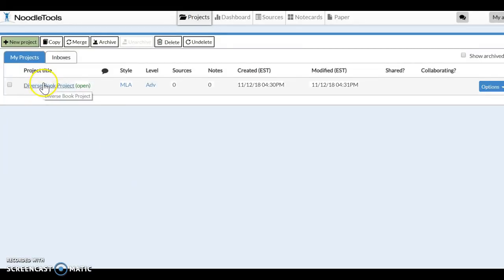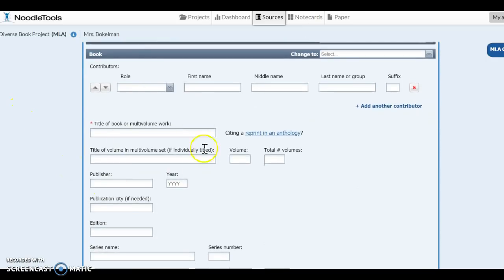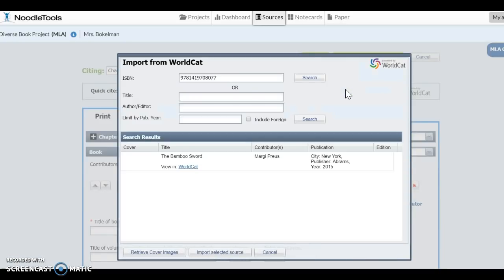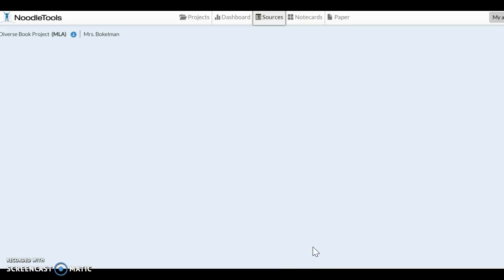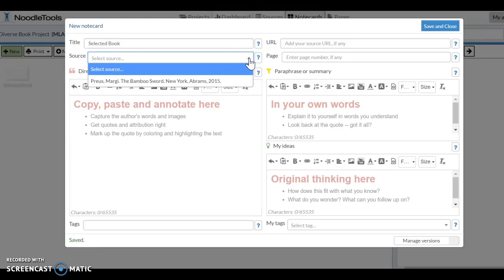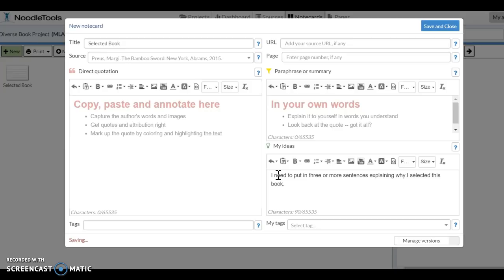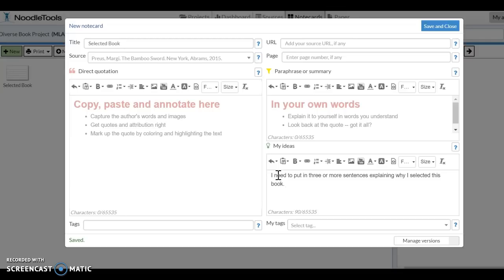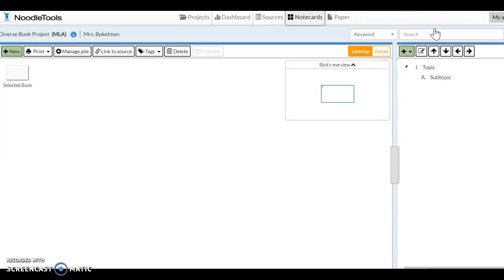Noodle Tools Book Selection Assignment